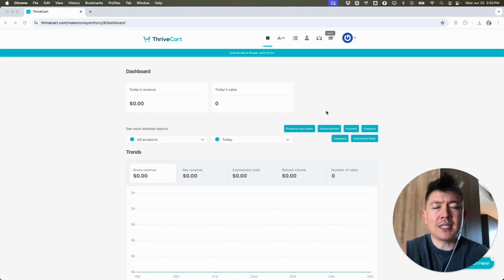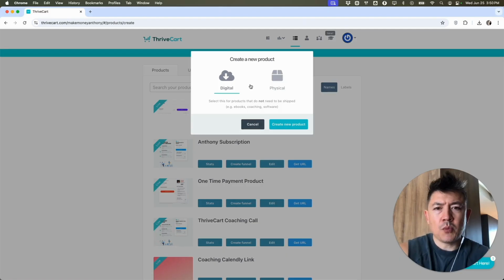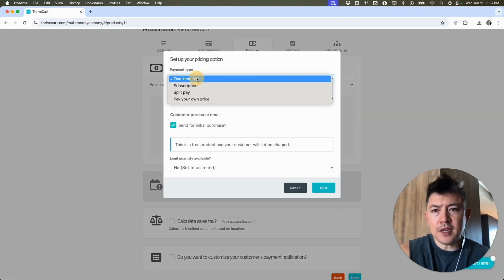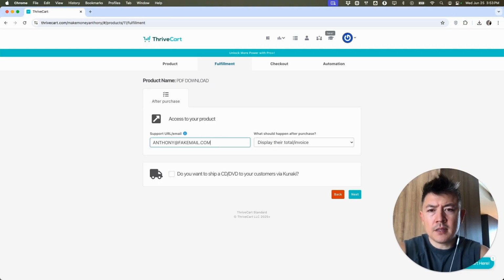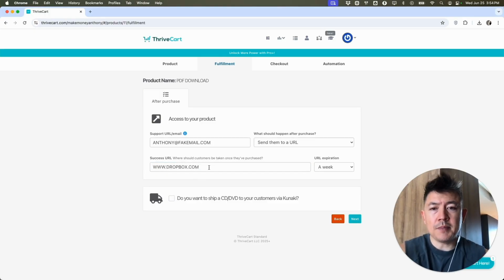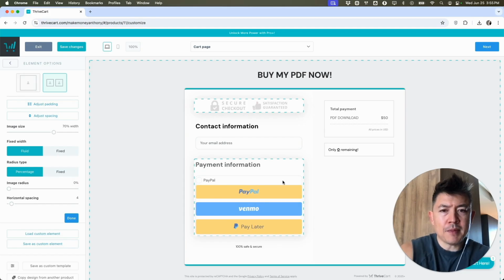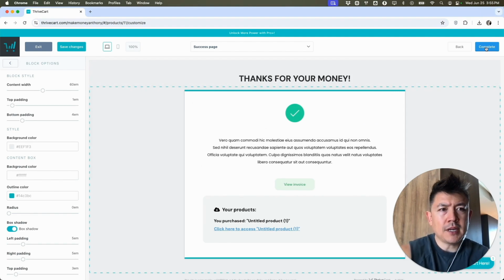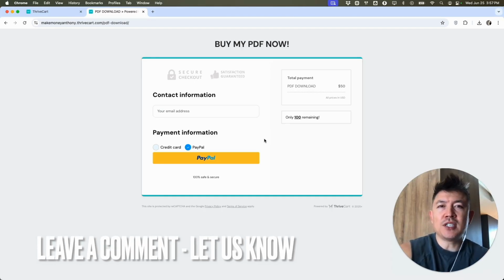✅ How To Sell Downloadable PDF With ThriveCart🔴